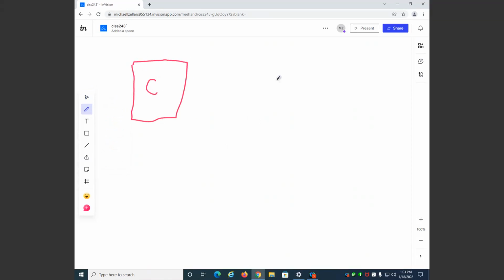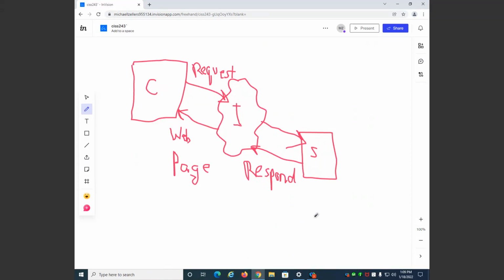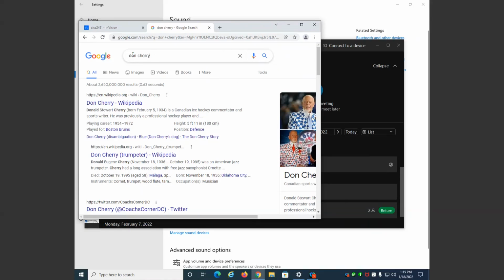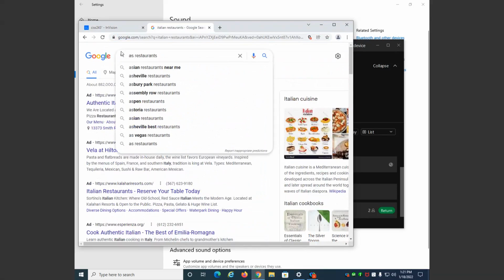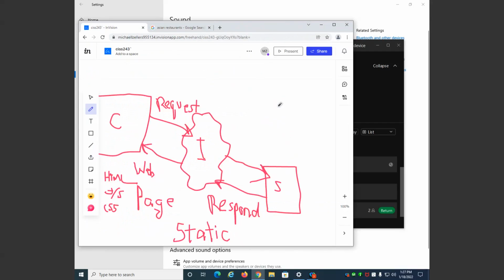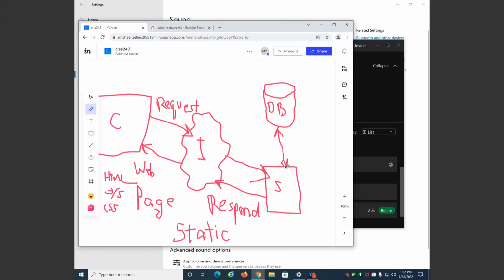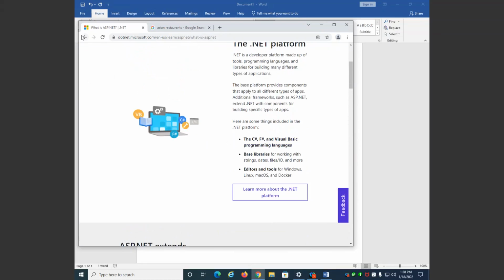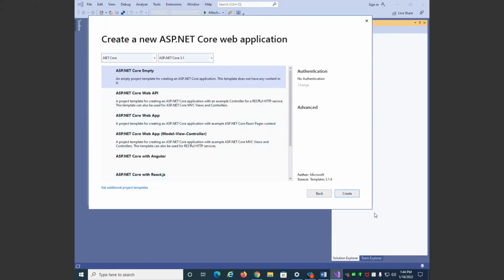Spring 2022 - Web DB Integration - Week 1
Discussion of Server Side Scripting